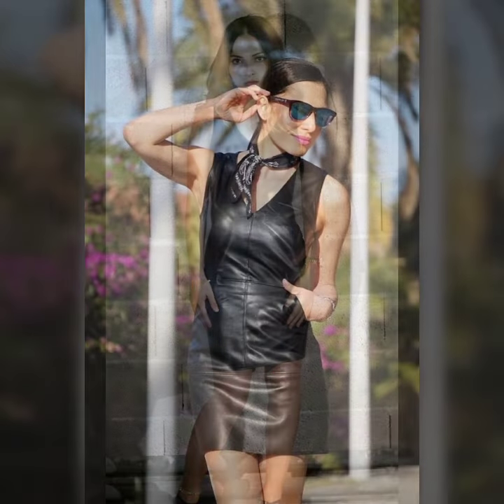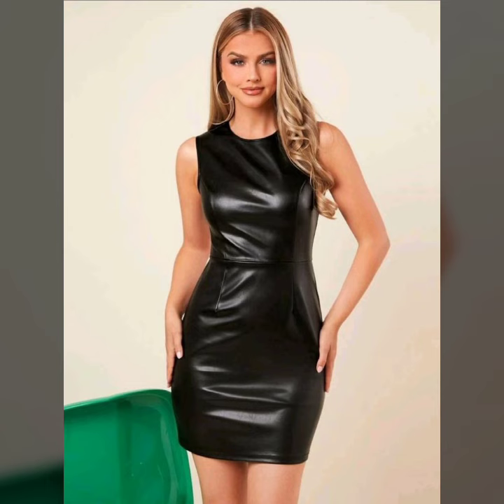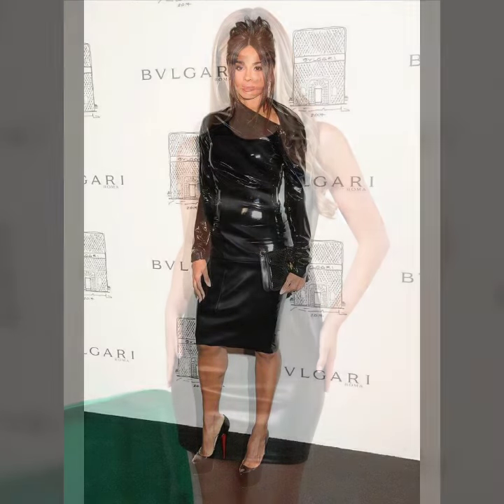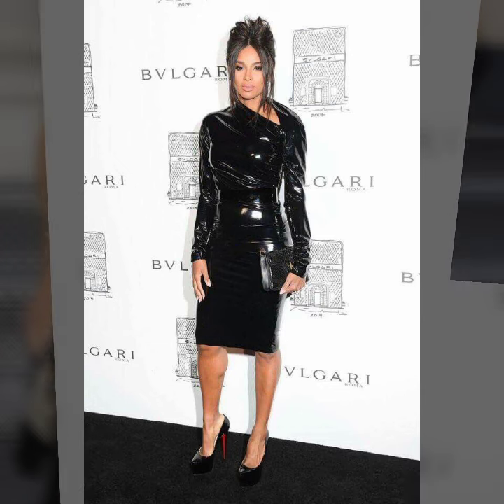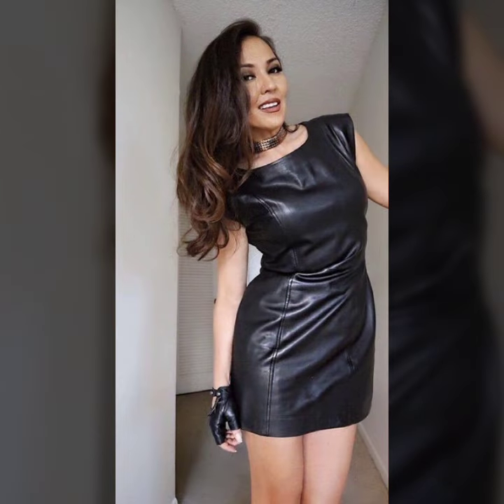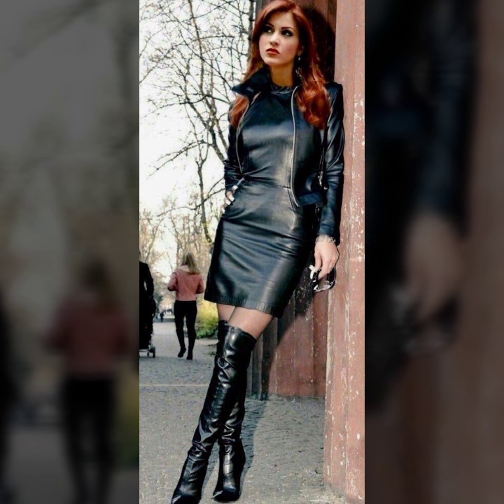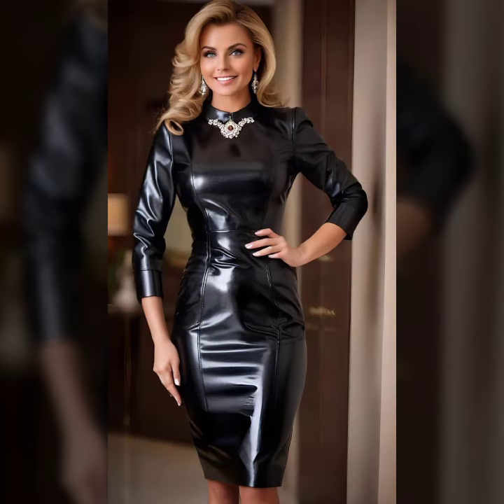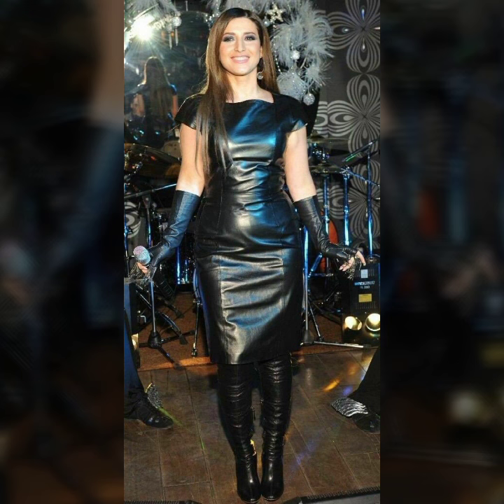Most Viral Beautiful Leather Outfit Ideas